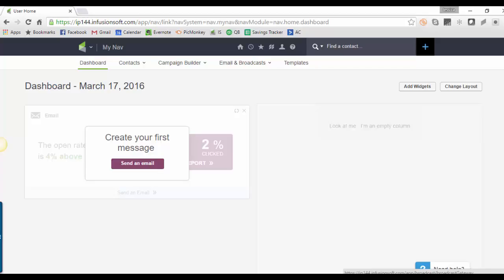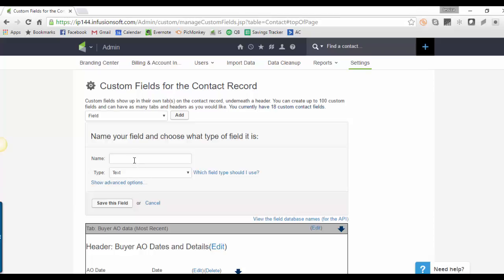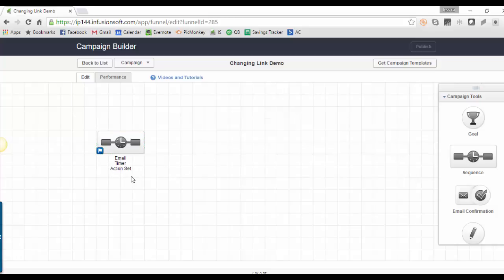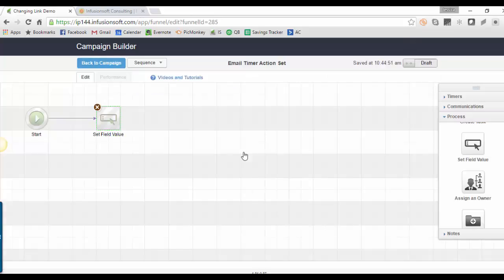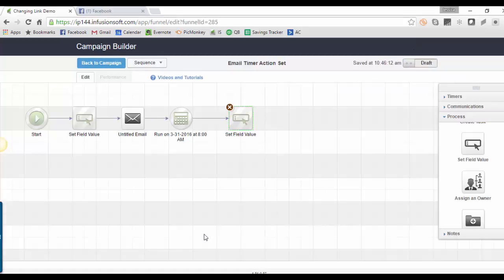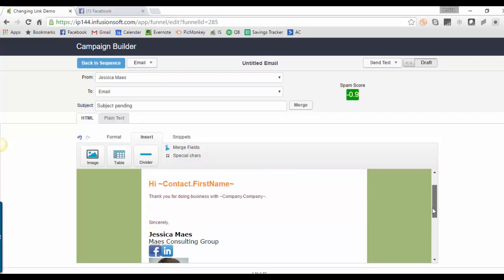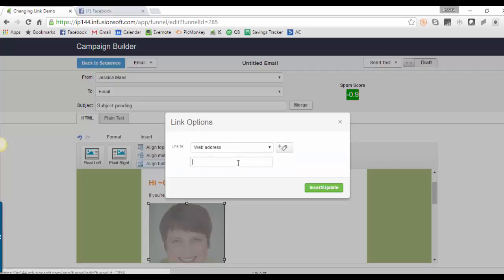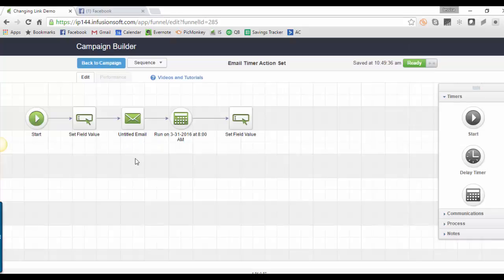Autochanging Links In Infusionsoft Emails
Create time sensitive offers with no extra programming or 3rd party apps!